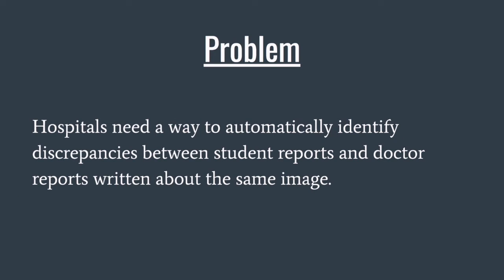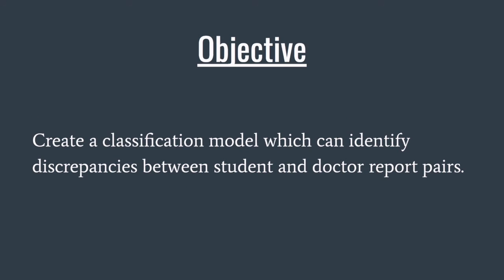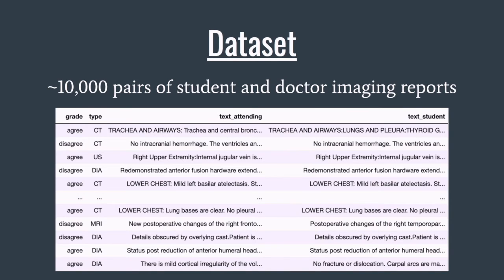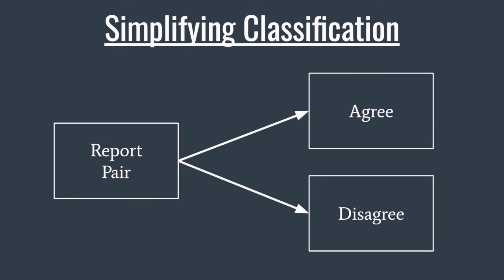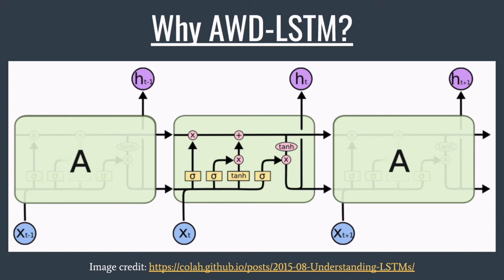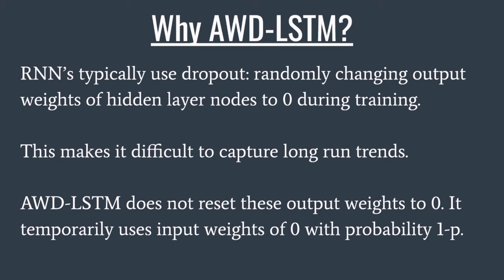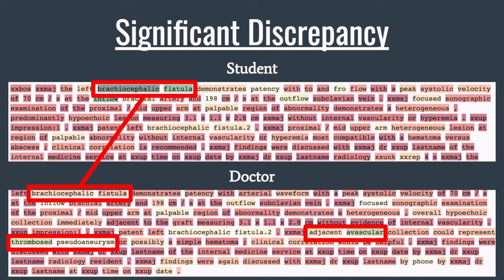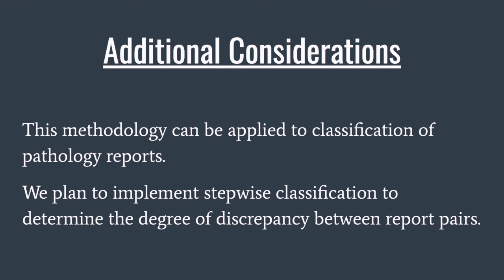An NLP Approach to Medical Report Classification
Max Calehuff, MS Data Science '20
Partnership with Radiology @ MedStar Georgetown University Hospital

This project applies cutting edge natural language processing techniques to improve feedback for medical students. Students' written imaging reports are automatically flagged when they deviate from those of the supervising physicians. Portions of the flagged reports that deviate in meaning, not just phrasing, are highlighted to improve understanding.